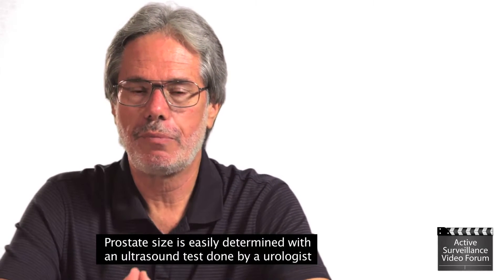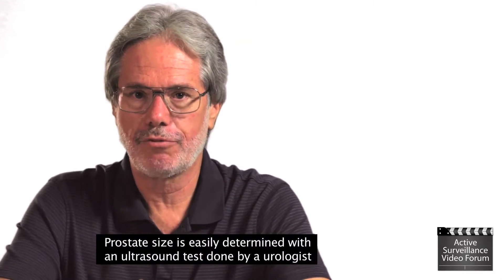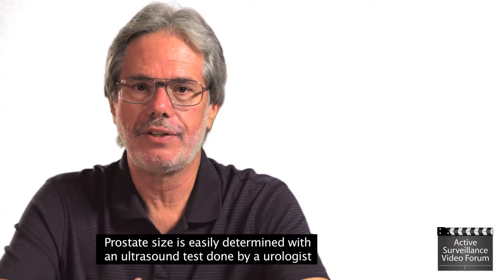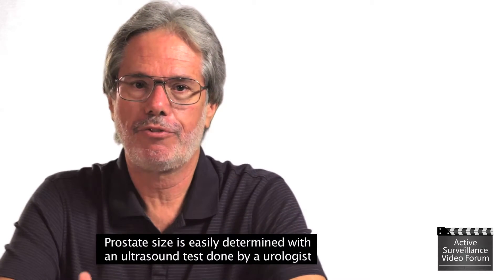Is a PSA score affected by the size of the gland?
Opening Title: Is a PSA score impacted by size of the gland?

When I had my PSA tested during the Color Doppler ultrasound, I also had my gland volume measured and I was told of what’s called a predicted PSA score based on that gland volume and as it was explained to me that as men age the prostate grows which in turn makes your PSA goes up normally, that’s natural. But in the case of having BPH or prostatitis, which I have had, and do have, that makes your gland volume increase even more, which correspondingly should make your PSA also increase So it was told to me that based on my gland volume that I should actually have a PSA in the 8 to 9 range, when in fact it’s been in the 4 to 5 range, so that to me only confirms the fact that the 4.0 crossover point that’s used so often to determine whether you’re in danger or not, really does not apply, because it’s too individualistic for a man, his age and his gland volume to simply say because you’ve crossed into 4 suddenly the red flags go up.

Closing Title: A larger gland makes more prostate-specific-antigen Obtain the size of your gland from your urologist